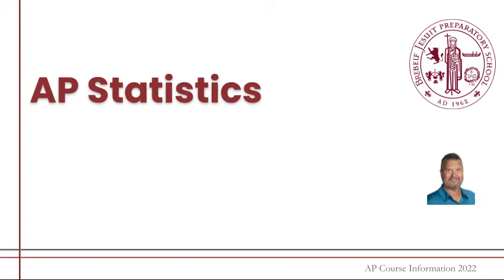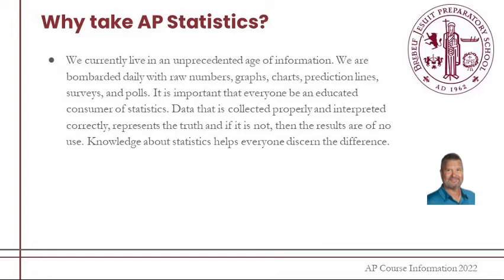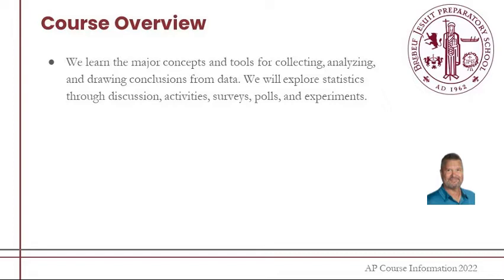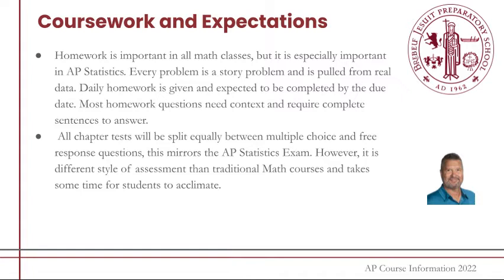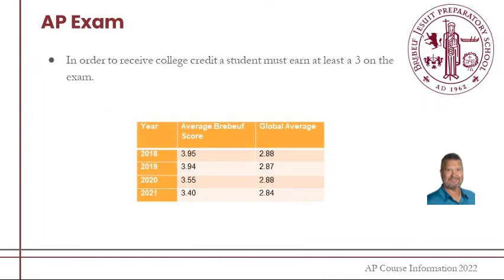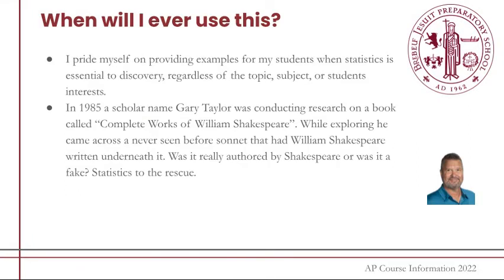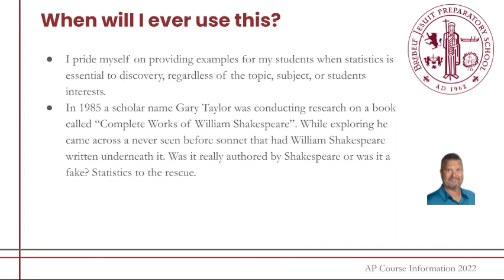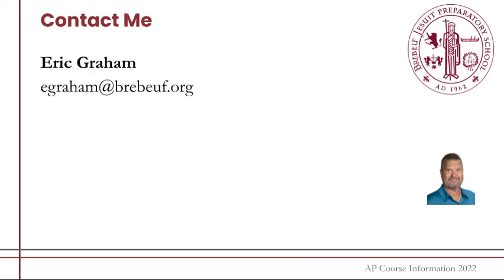AP Statistics at Brebeuf Jesuit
Brebeuf Jesuit's AP course videos were produced in spring of 2022, and are intended to provide information directly from each teacher about the course goals, methods, and expectations.

Brebeuf Jesuit has a wealth of AP course options available, and all students are encouraged to consider AP courses as part of their curricula. These videos are meant to help families understand what they are getting in each course, if the course is right for them, and how to be successful in the course.

This AP Statistics video features Mr. Eric Graham.